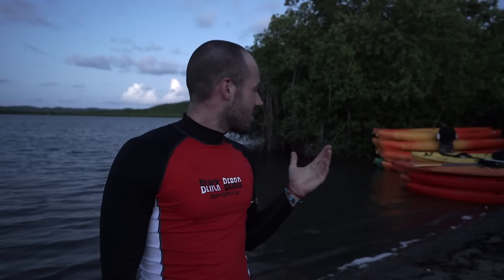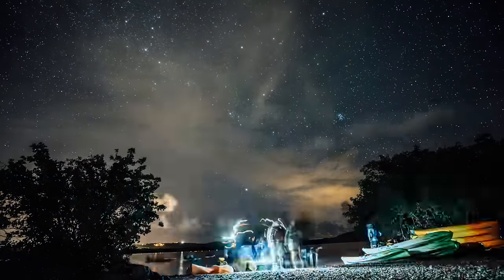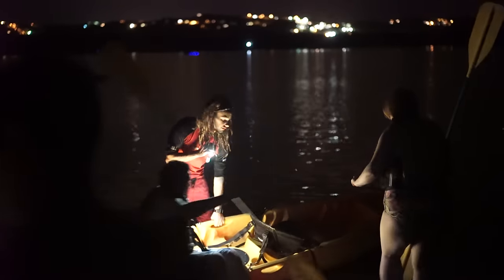THE GLOWING BIO BAY IN VIEQUES PUERTO RICO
Mosquito Bay or Bio Bay in Vieques, Puerto Rico is an amazing place. It is the brightest glowing bioluminescent bay in the world. I jumped on a few kayak tours during the night of a new moon and saw this incredible light show.

Honestly, it was more amazing that I imagined. I had read a review or two, but wasn't sure if it was worth the trip to the island. It was. The bay is extremely bright, and until now, it was very hard to capture on camera. I recently picked up a Sony a7s which is a beast in low light, and was impressed with that it could capture. This has rarely ever been caught on Camera.

The government is doing a good job at keeping this place pristine. In some areas of the world you can jump in, splash around, use gasoline engines, and generally just destroy the ecosystem these little guys live in. Here in Vieques, Puerto Rico, you are not allowed to swim, or use gasoline. Nearby light pollution has to be kept to a minimum, and there give Bio Bay some days off now and again to recover. This is probably why it remains the brightest in the world. High Five for sustainable eco tourism. I wish everywhere was this forward thinking.

This was one of my best travel experiences. Like I said, it's worth the trip!

ϟ My Camera Gear ϟ

Main Camera
My Favourite Lens
My 2nd Favourite Lens
Low Light/Portait Lens

Love this Microphone
My SD Cards

Camera Clips
Cool Gadget to switch Lenses
My Camera Strap
Keeping Safe on Rainy Days

Great Tripod with a Funny Name
My Steadicam to keep things Balanced
My Flying Camera

♥ Friends ♥

Big love to Black Beard Sports who had me out on a couple boats. They rock, and if you're in town, send them a message!

✯ Experiences over Possessions ✯ Kick the Grind ✯